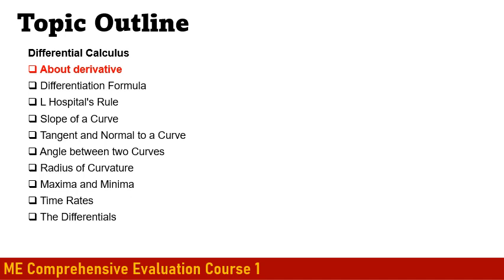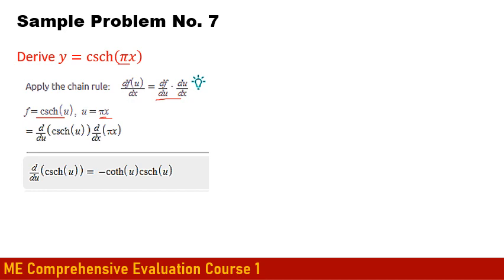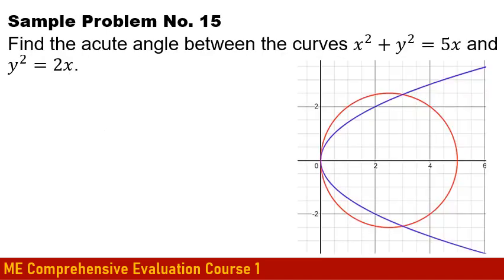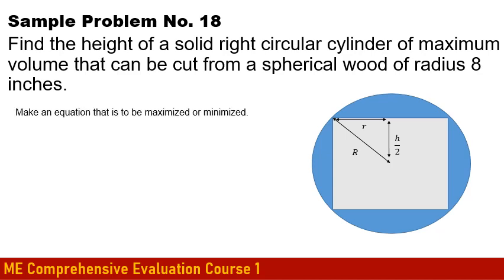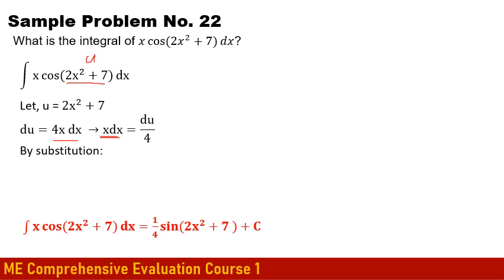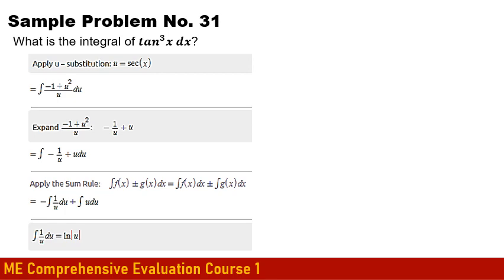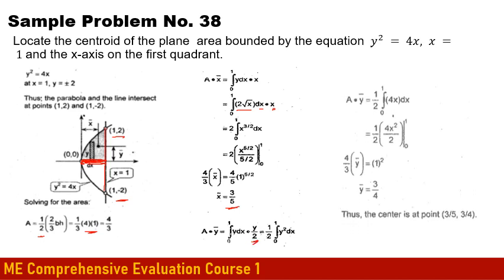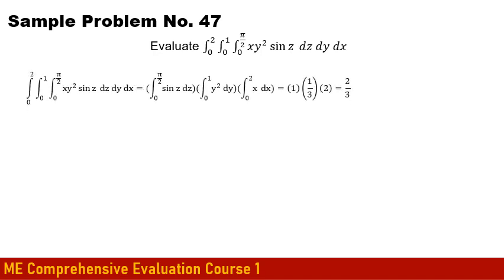Lecture and Sample Problems in Differential & Integral Calculus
The following topics were discussed with sample problems in this lecture:

Differential Calculus
 About derivative
 Differentiation Formula
 L Hospital's Rule
 Slope of a Curve
 Tangent and Normal to a Curve
 Angle between two Curves
 Time Rates
 The Differentials

Integral Calculus
 About Integration
 Fundamental Rules for Integration
 Integration Formula
 Integration Techniques
 Finding Area Using Integration
 Finding Centroid Using Integration
 Finding Arc Length Using Integration
 Finding Surface Area Using Integration
 Finding Volume Using Integration
 Finding Work Using Integration
 Finding Moment of Inertia Using Integration
 Multiple Integrals